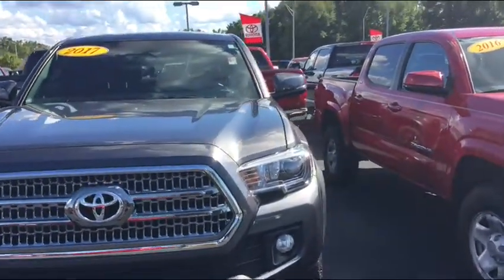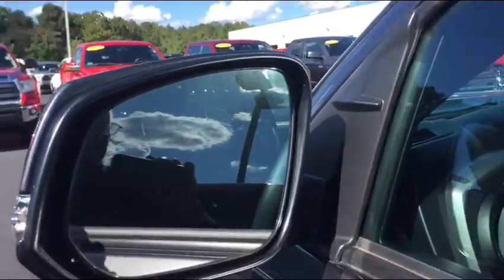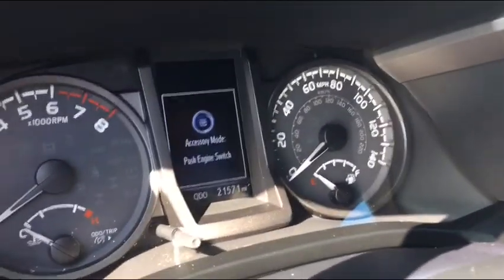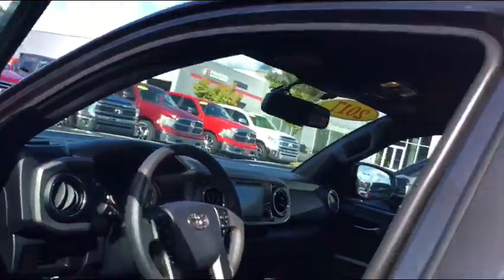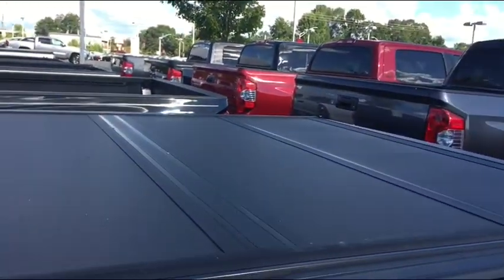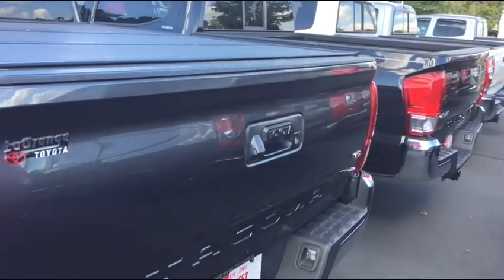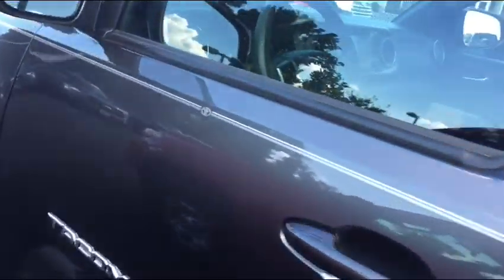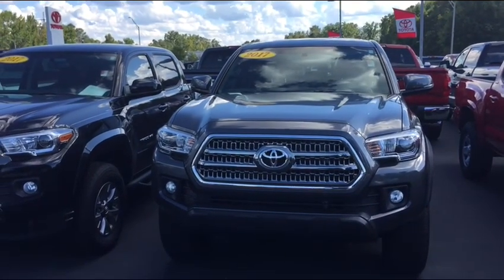For Doug from Jim2